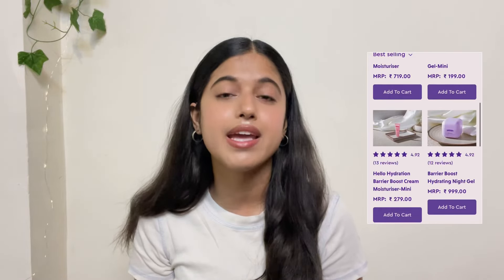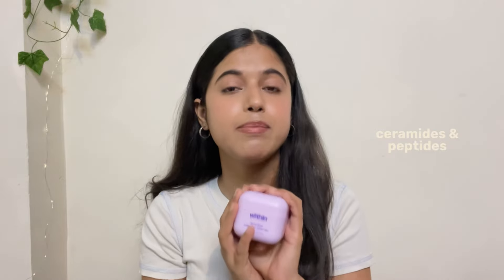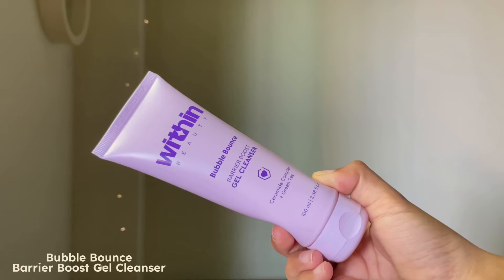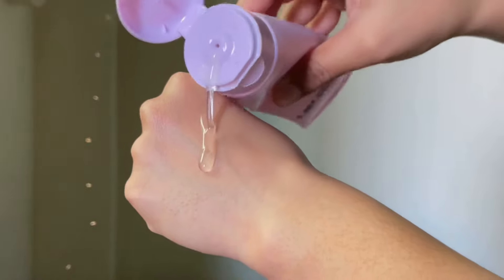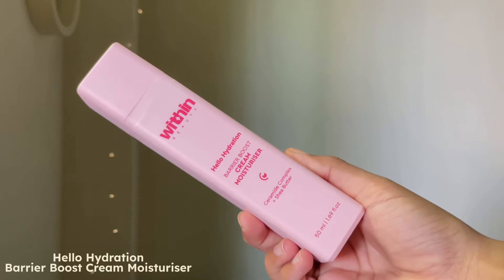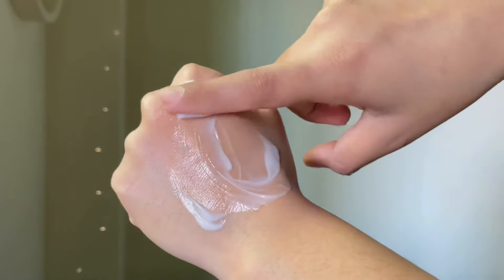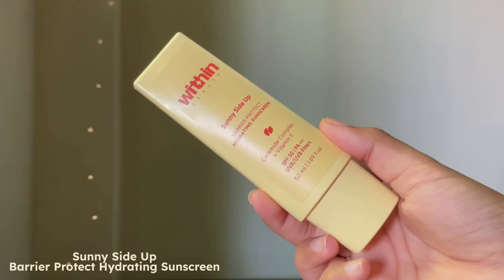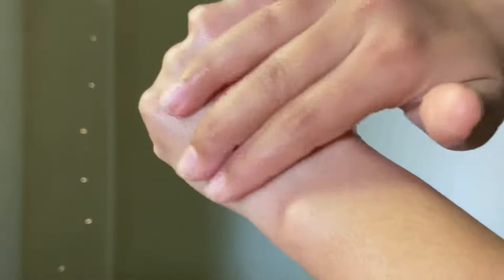i tried *hyped indian skincare* products| Within Beauty💜 *honest review* hits & flops🌟✅